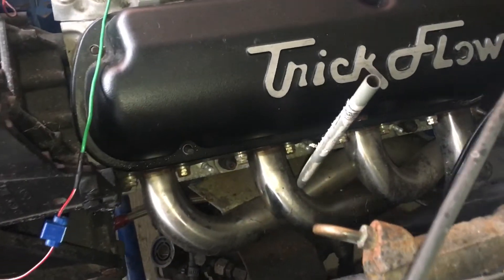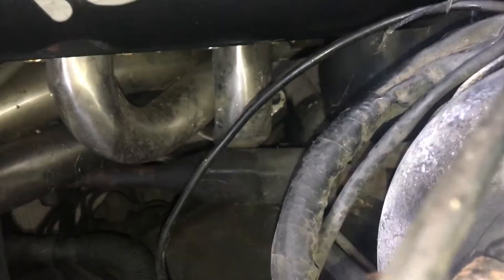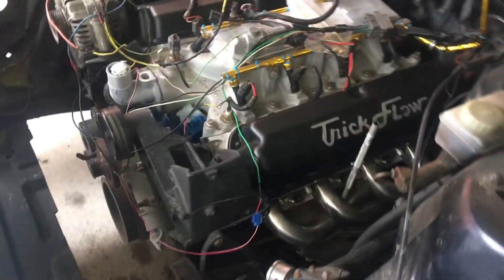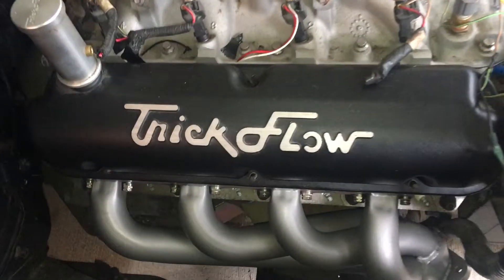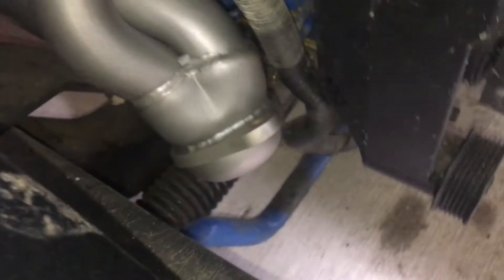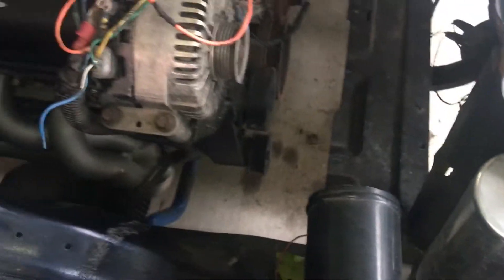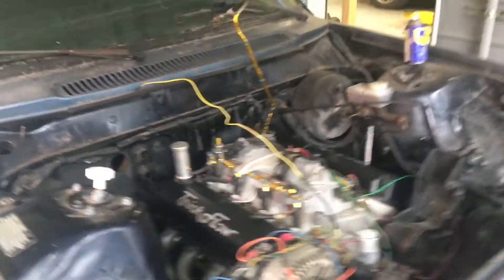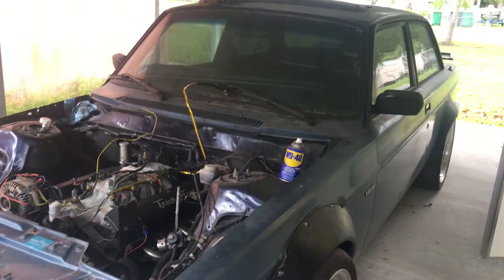Change of plans. Moving turbo upfront.